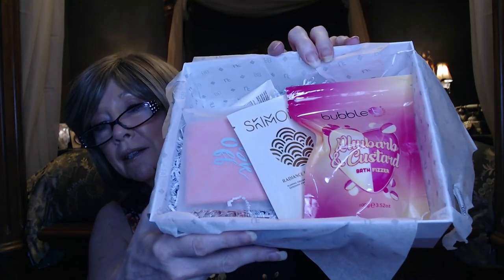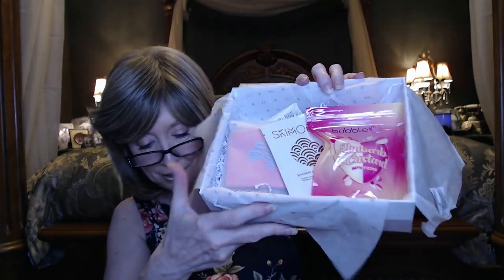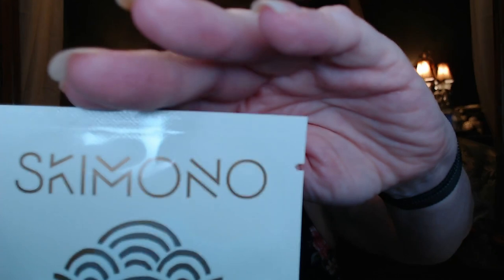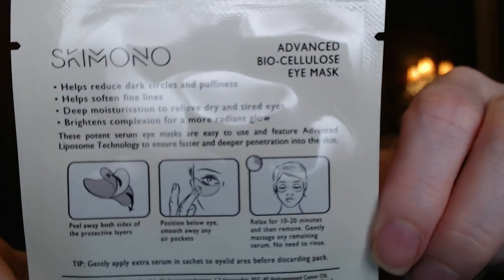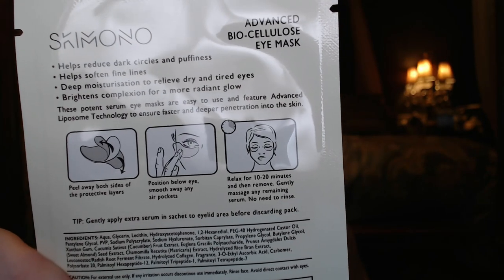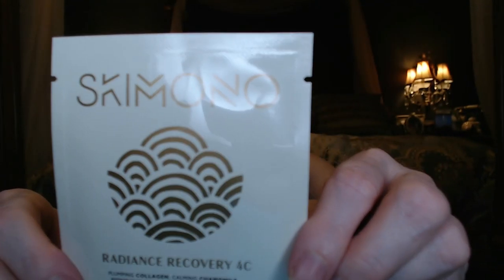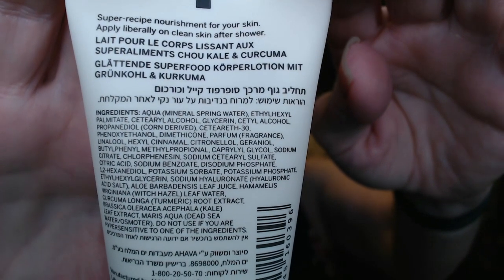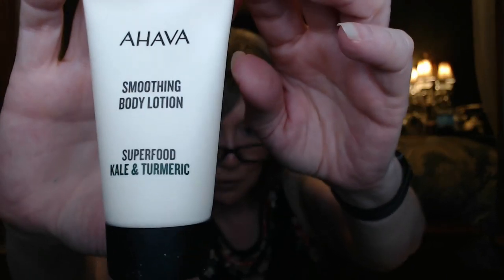Look Fantastic ~ Aug '21 Togetherness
Look Fantastic Box!!
5 Skin Care or Beauty Items (deluxe Sample Sizes) for $19.00/month

Month to :  $19.00/Month
3 Month: $18.00/Month
6 Month: $17.00/Month
12 months: $16.00/Month

XOXOXO
Nancy